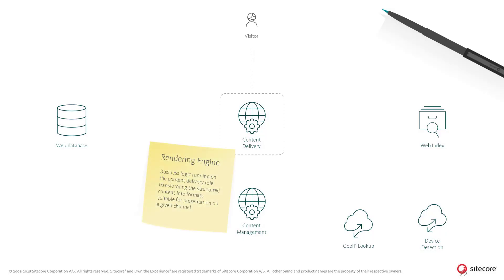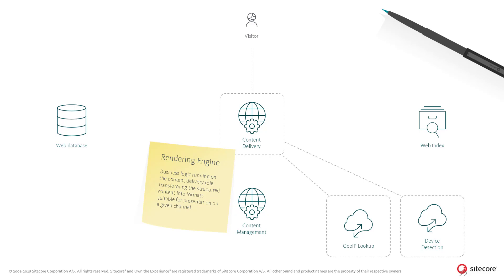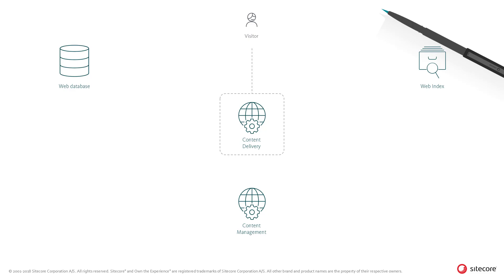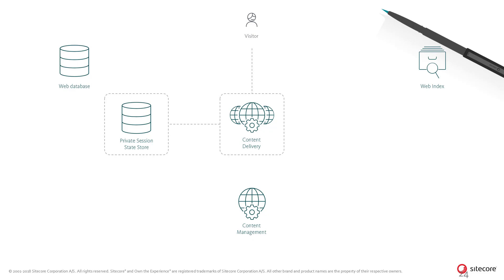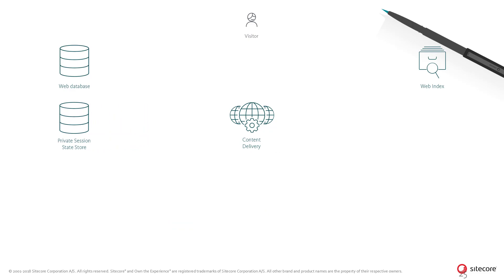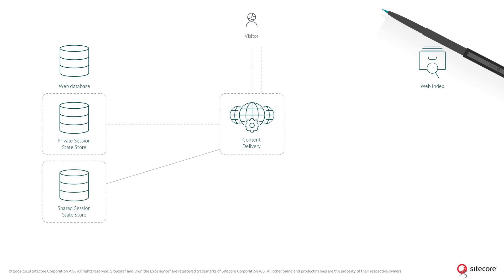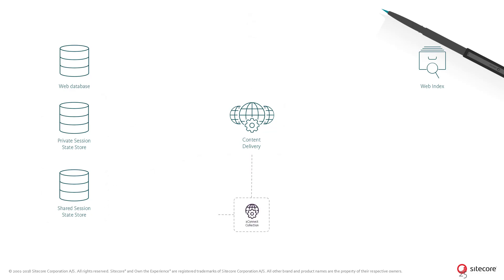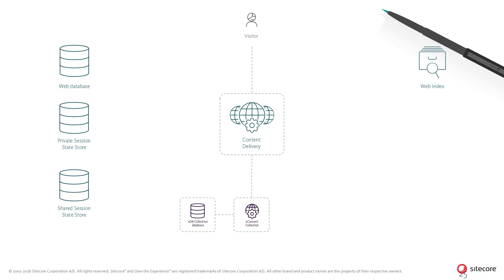Architecture & Scaling Series: Personalization | XM 9 | headless cms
Personalization is essential instead of optional, and in a growing proportion of customer engagements it is more vital than anything else — including product, price, place, and promotion.

- 90% of consumers find marketing personalization somewhat or very appealing.
- 80% of consumers are more likely to make a purchase from a brand that offers personalized experiences.
- 72% of consumers say that they only engage with personalized messaging.
- 66% of consumers say that encountering generic content instead of content that is personalized stops them from making a purchase.
- 63% of consumers will completely stop buying from brands that use inferior personalization strategies and tactics.
- 42% of consumers say that they feel annoyed and frustrated when content is not personalized.

This video shows how to consistently create and deliver a highly personalized digital customer experience  with Sitecore Experience Manager 9.0.1.

After watching the video, click the link below to discover 6 critical factors to consider when choosing a headless CMS.